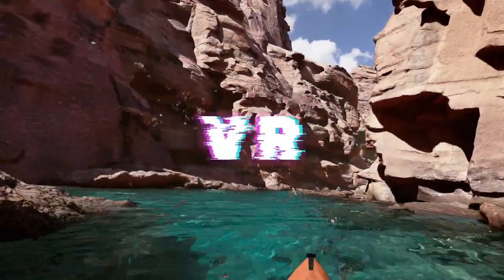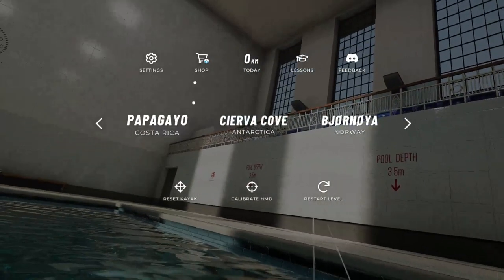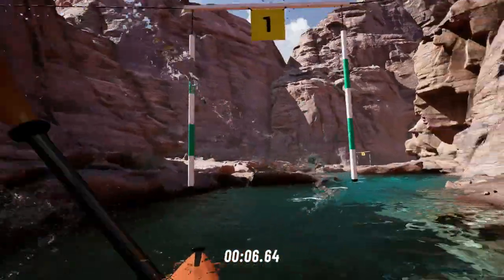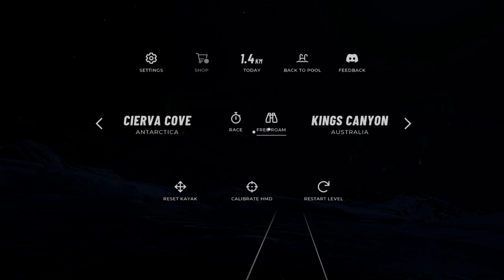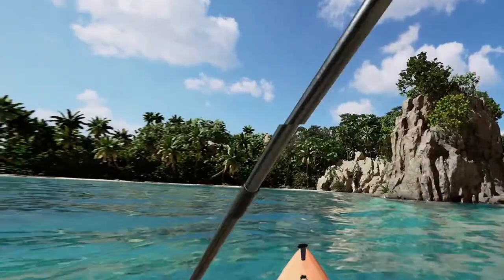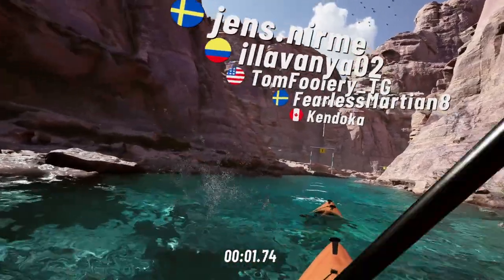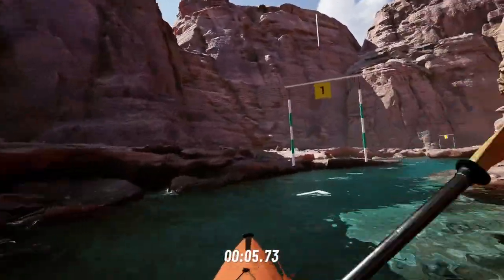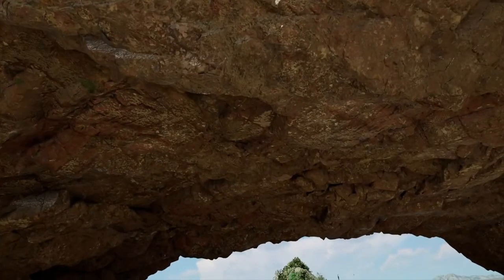Photorealistic VR game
Kayak:Mirage is a stunning VR game that every VR headset user should own. It showcases what the VR is capable of. The game has four maps, and each one is amazing!

The controls are simulation-like, which means that even the slightest difference in motion when paddling affects the course of your movement.
 You start the game in a pool area. You can swim here, train, play with the inflatable toys. You can even unlock more.
From here you can access tutorials if you feel like you don’t master the controls yet and from here you can also acces the four maps.
Each map is photorealistic and has a day mode and a night mode. And norway also has rainy weeather. Also you have the option to just roam around freely, or you can do races.
The game doesn’t have multiplayer, just an online leaderboard.So you can’t have boat races with friends, but still, even the stingle player ones are intense and nice.
 Also the game is super relaxing and immersive.
 Overall. I consider Kayak: Mirage a must have for any VR user. It shows what VR is capable of.